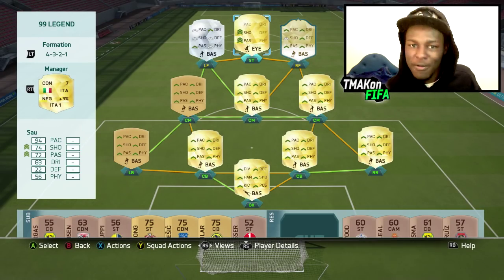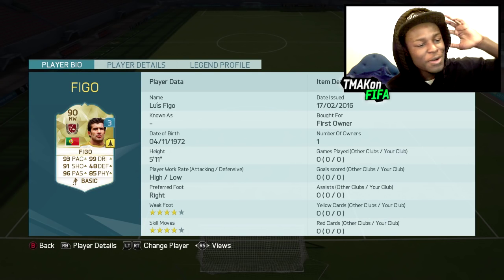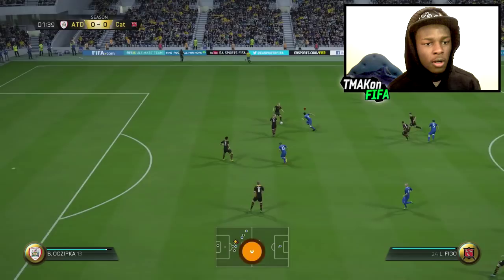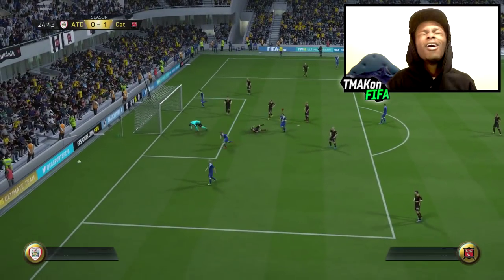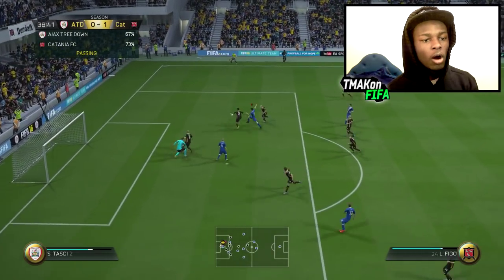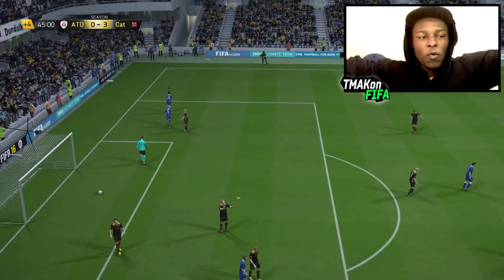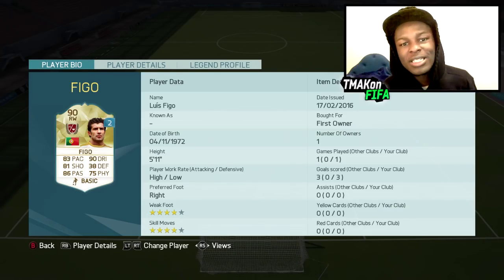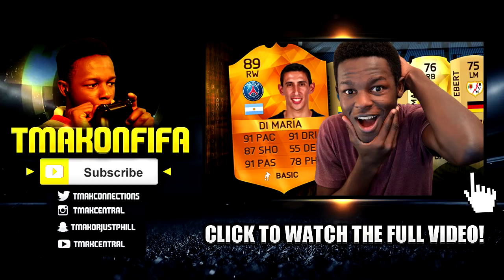FIFA 16 - INSANE UPGRADED 99 RATED LEGEND !!!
Could this be the new highest rated legend in fifa 16 Ultimate team, Better than Pele, overpowered within a sweat squad. FIFA 16 INSANE UPGRADED 99 RATED LEGEND .